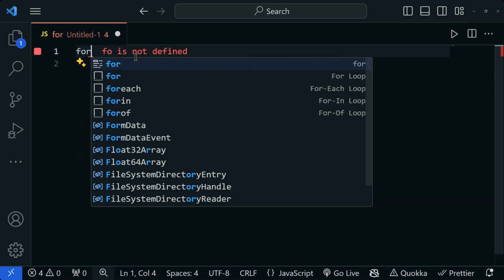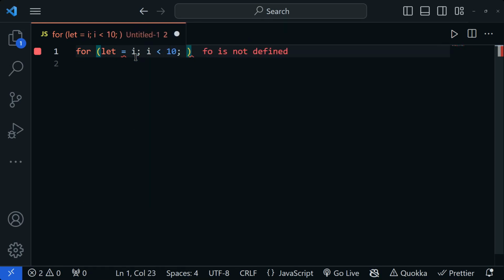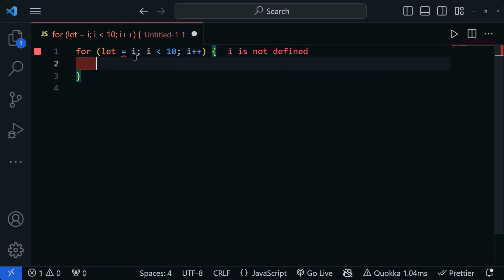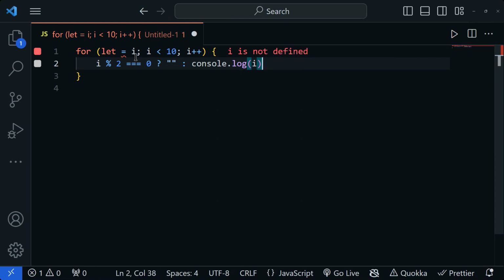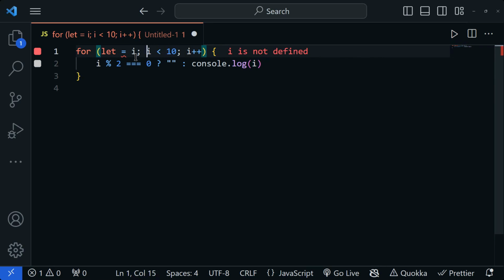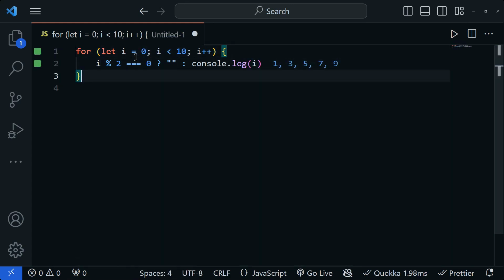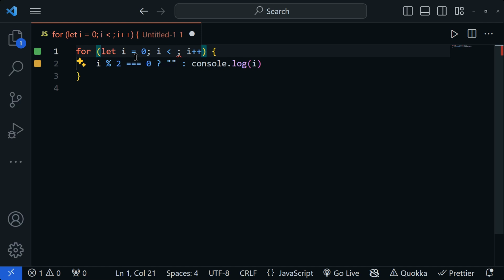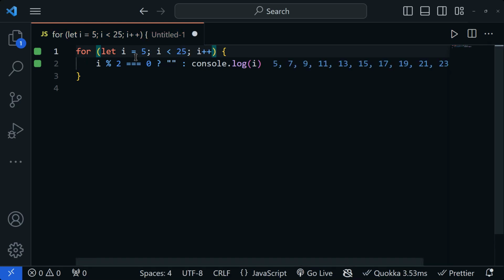Print All Odd Numbers in Range in JS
Dive into the world of JavaScript loops and conditional operators with our latest coding tutorial! This short video is dedicated to beginners and intermediate programmers looking to deepen their understanding of how to use for loops and the ternary operator in JavaScript. The focus of this tutorial is a concise piece of code designed to print odd numbers between 0 and 9 to the console.

We start by breaking down the for loop, explaining its syntax, and how it iterates from 0 to 9. Then, we delve into the ternary operator, a compact alternative to the if-else statement, used here to check if a number is odd. By combining these two powerful features of JavaScript, this code snippet elegantly demonstrates filtering and conditionally executing code based on whether a number is odd or even.

Throughout the video, we'll provide insights into why and how this approach works, including the use of the modulus operator (%) to determine odd numbers, and the clever use of an empty string to bypass the action for even numbers. This example not only teaches specific JavaScript features but also encourages thinking about how to write more concise and efficient code.